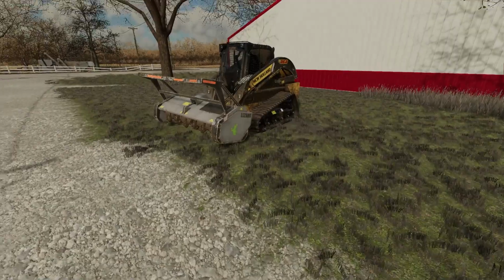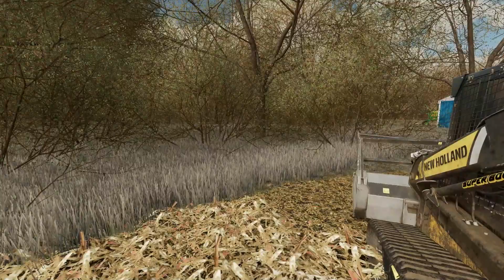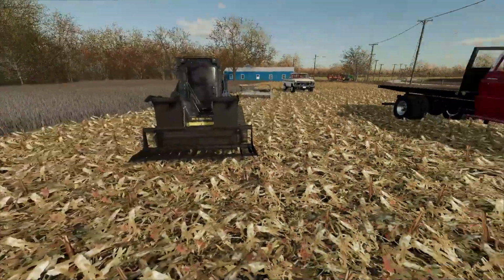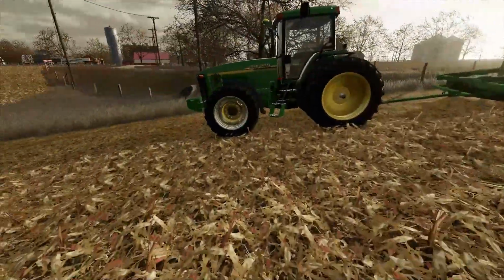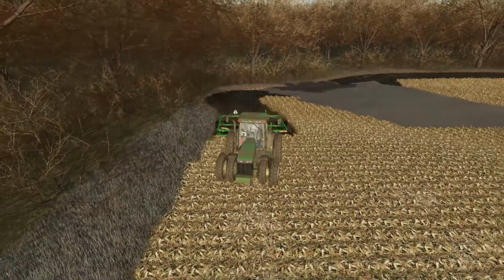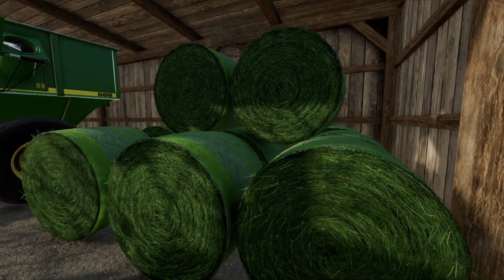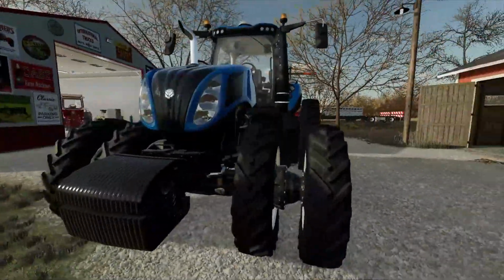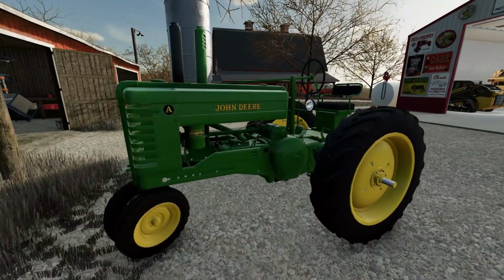I got the tractor stuck! | Episode 12 | Taheton County | Farming Simulator 22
In today's video I get a lot of stuff done but...